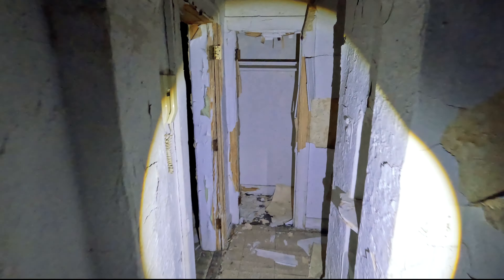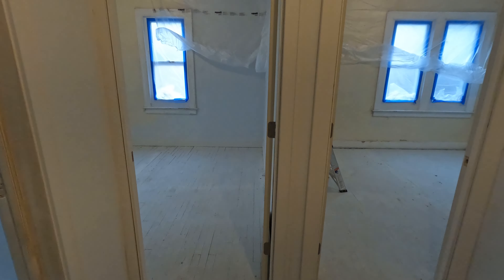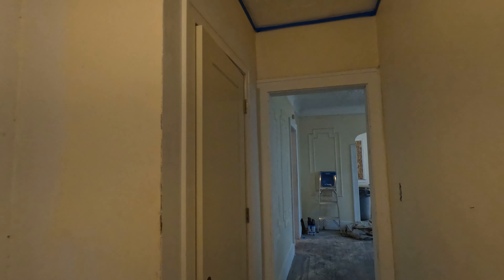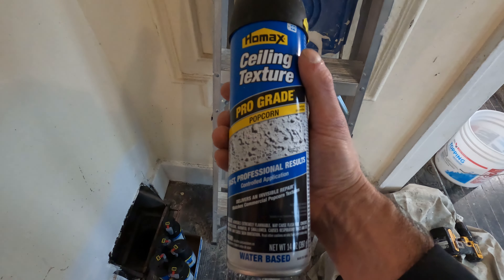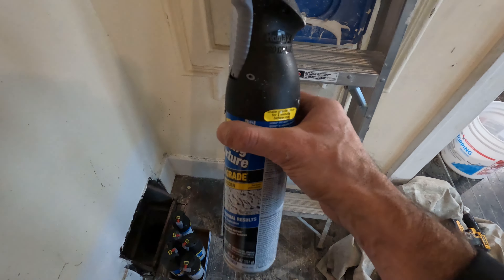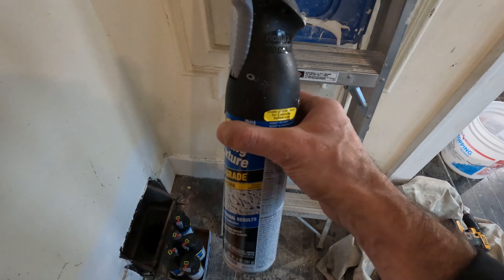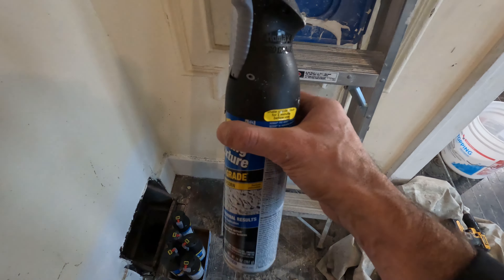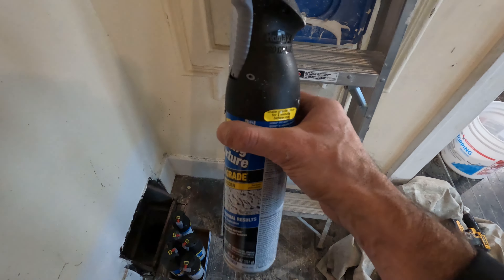Spray texture vs the hopper method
The Santa Rosa Experience Episode 8 - Testing out spray popcorn texture and finishing patches.  Renovating old vacant properties to be cash flowing rental machines.